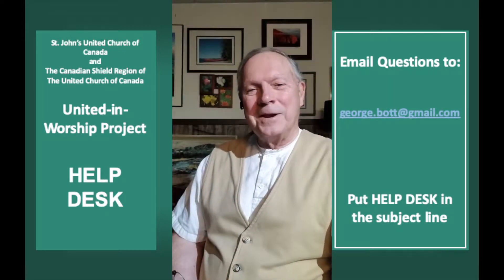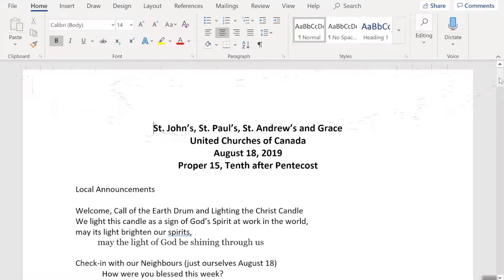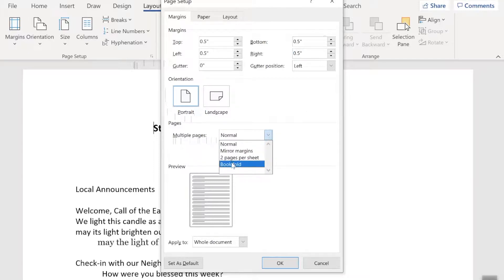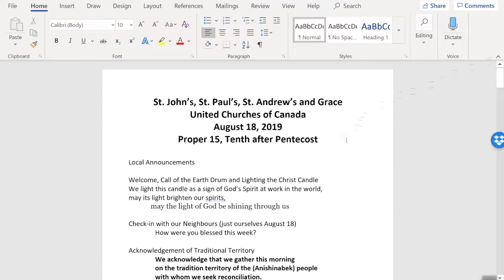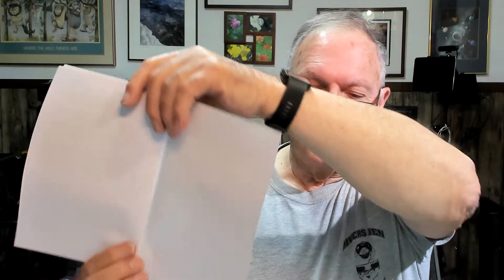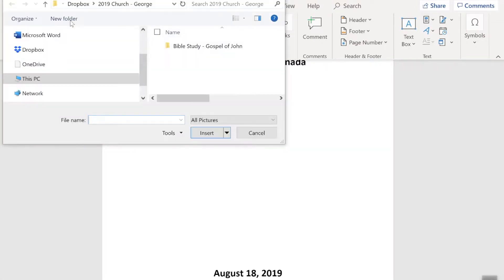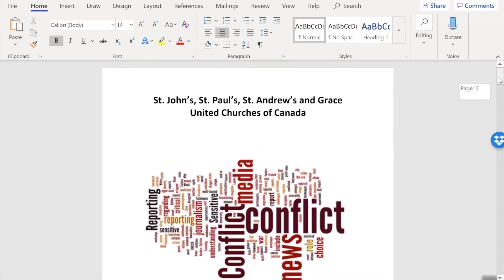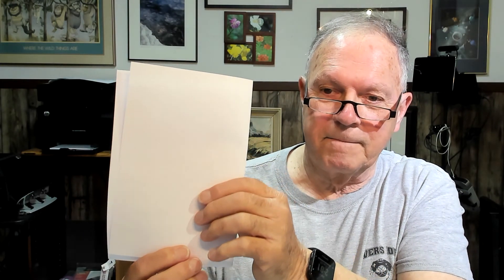Creating Booklets in Microsoft Office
United-in-Worship HELP DESK. the United-in-Worsip Project is a joint project of St. John's United Church, Marathon, ON and The Canadian Shield Region of the United Church of Canada, Offices in North Bay, ON. HELP DESK is a place where Communities of Faith can learn how to manipulate United-in-Worship Resources to make them reflect local Community of Faith needs. This video illustrates how to change any letter-sized document into a booklet format using Microsoft Word (Office 365) on Windows Platforms. We use Microsoft Office 365 on both our Windows 10 and Mac computers. Microsoft Office 365 is a trademark of Microsoft Corporation.